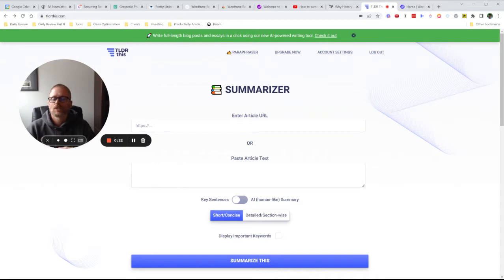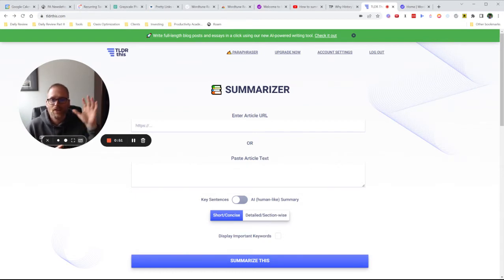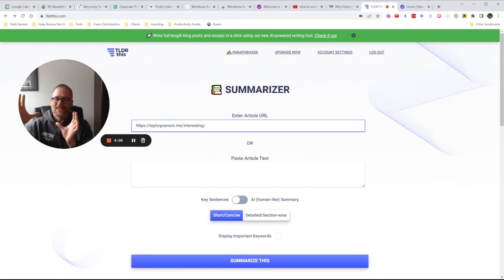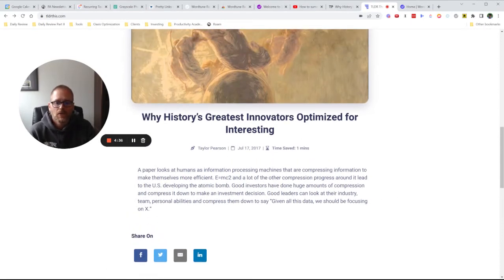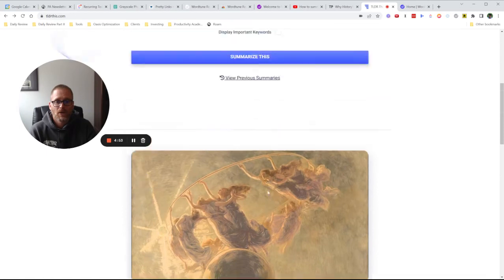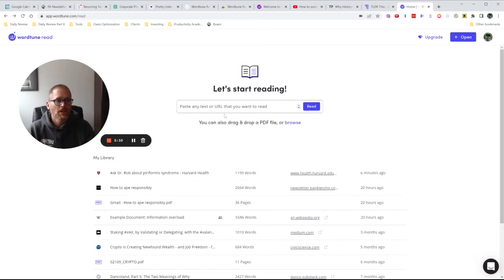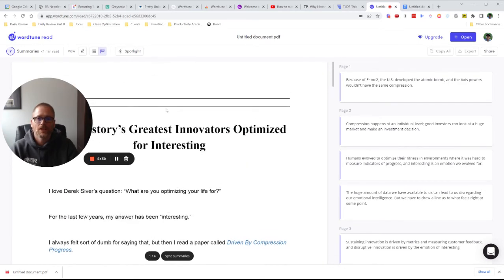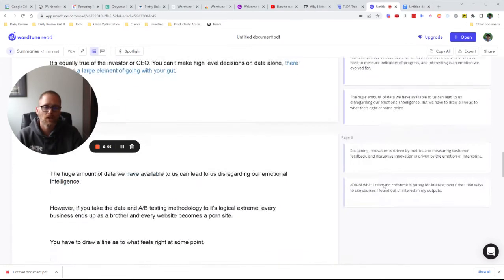How To Summarize Articles Online For Overviews Using TLDR This & Wordtune Read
We all consume a lot of information and written content - and that's likely to just increase as time goes on. Make use of summarizing tools to quickly get an overview of articles and newsletters to find out if it's worth digging more deeply into or to get a general understanding instead of spending time reading the whole thing at once.